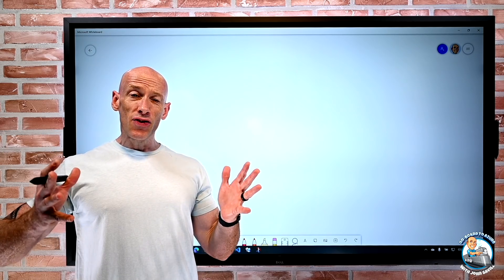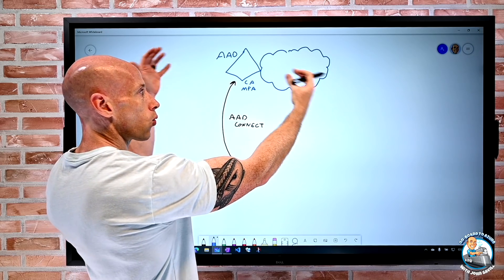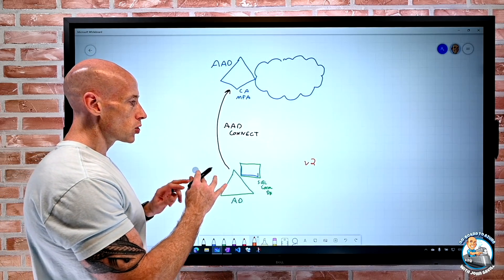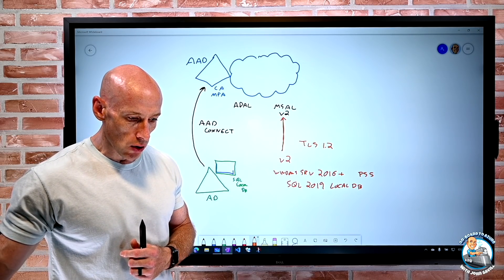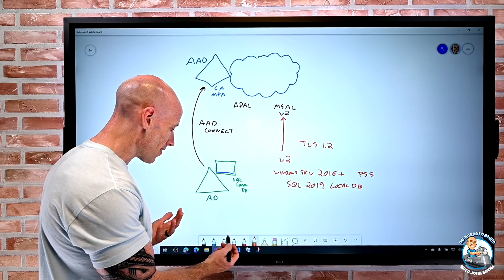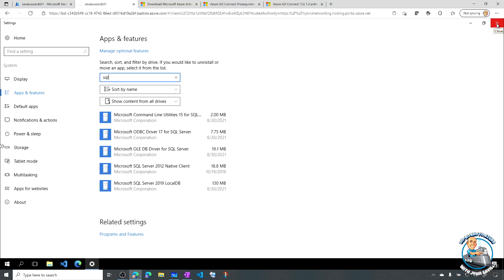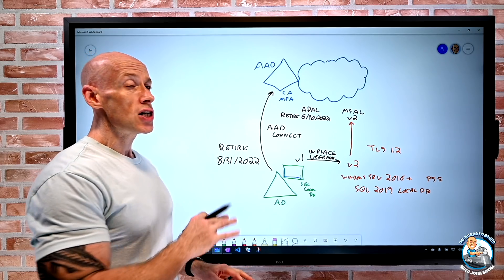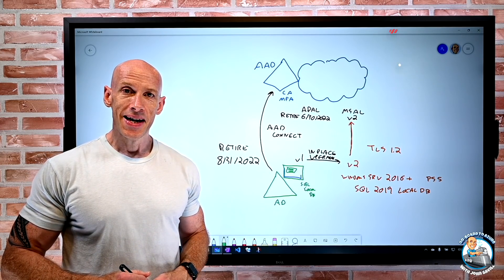Azure AD Connect V2 is OUT!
A quick overview of the new Azure AD Connect V2.

Note: this will NOT auto-upgrade but you can in-place upgrade as I explain in the video.

00:00 Introduction
02:56 AAD Connect V2
07:14 Upgrading
09:58 Timing and retirement
10:55 Close and next steps